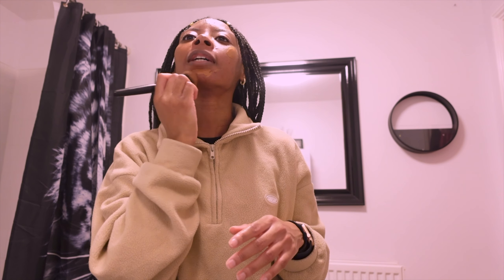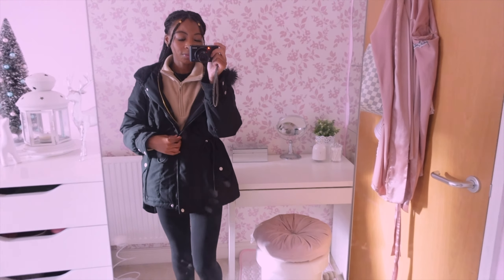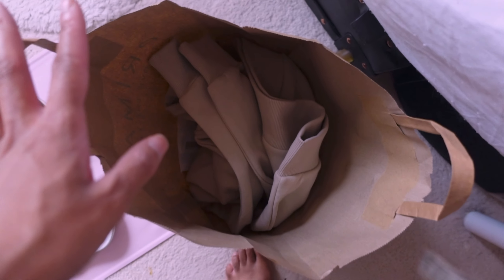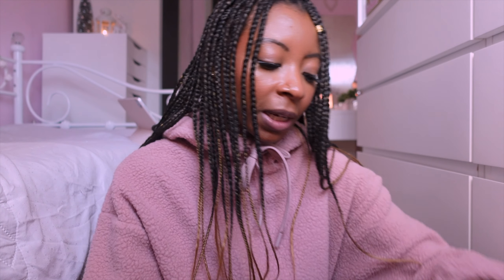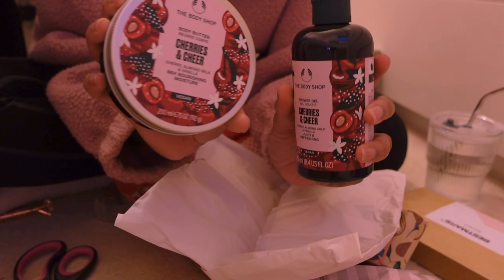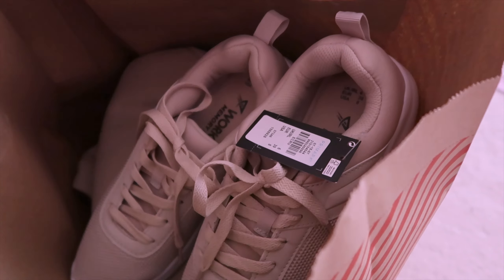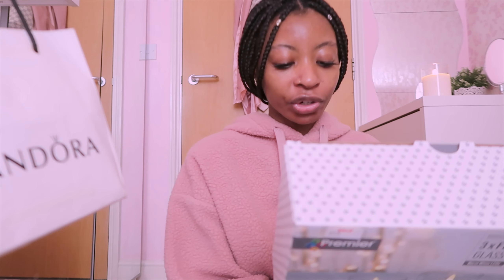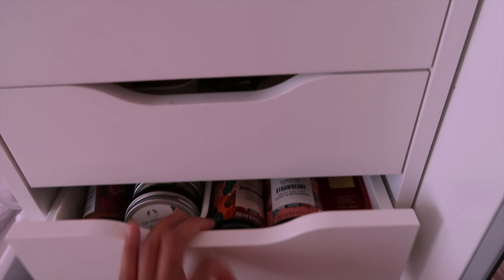Two very festive days 🎀🎄| Christmas shopping & wrapping gifts